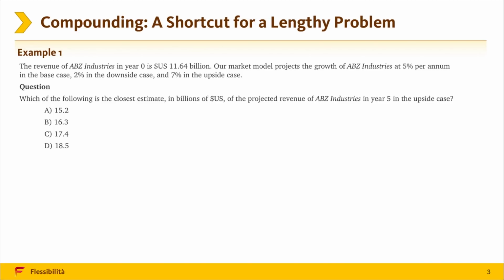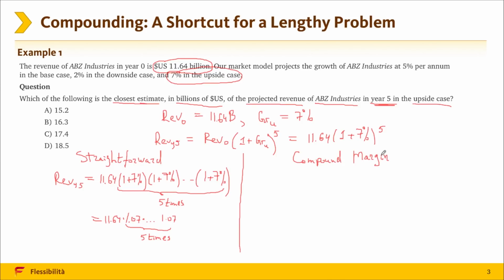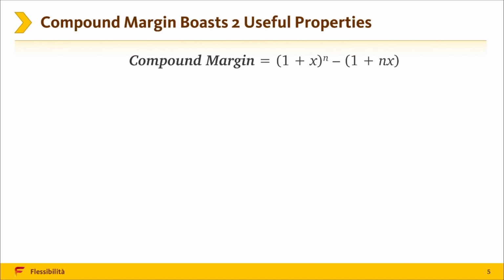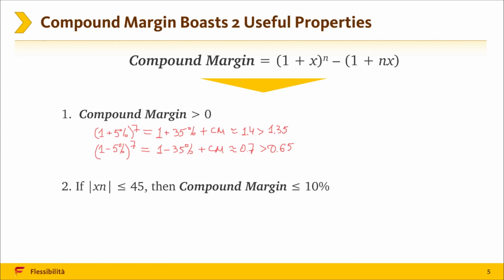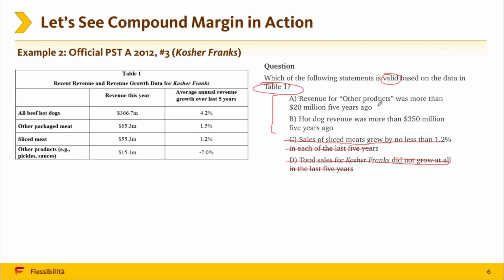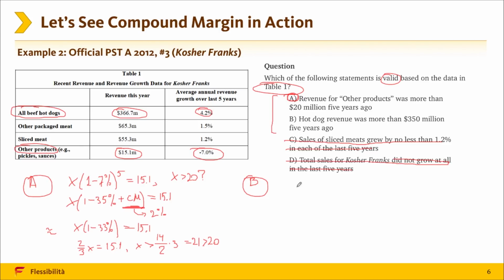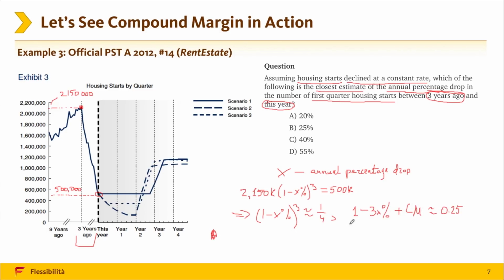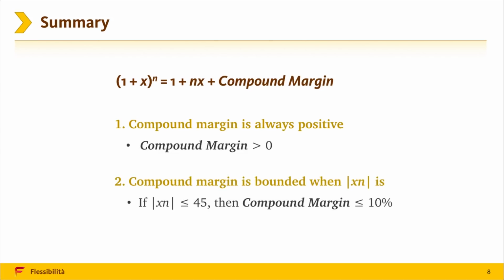McKinsey PST 06: Compounding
This is the sixth theory session of the Problem Solving Test Course. I explain a shortcut for computing compound growth (1+x%)^y and define boundaries of its application. As always, a few examples follow:

00:38 Example 01
03:23 Compound growth vs Simple growth
04:12 Compound Margin
07:35 Example 02
10:35 Example 03
13:10 Summary